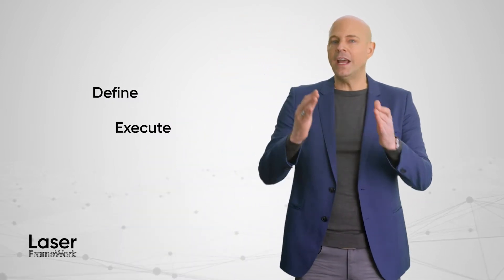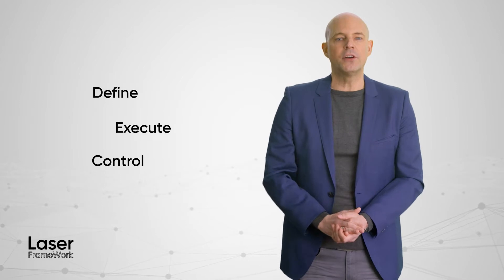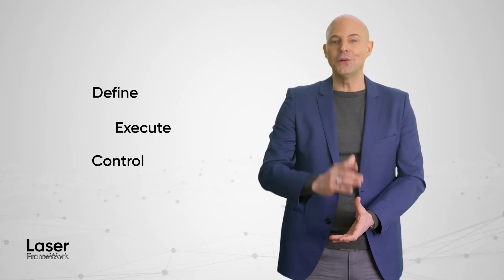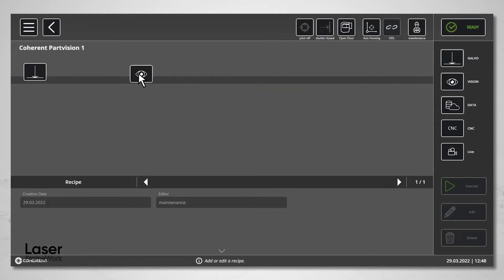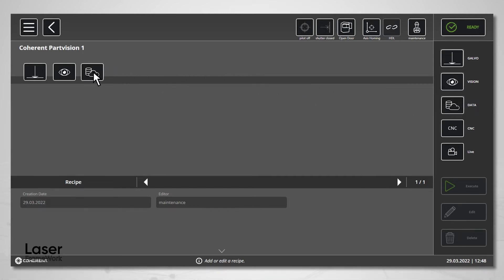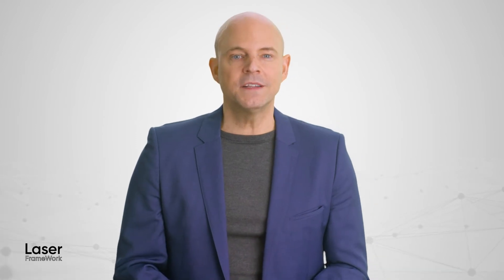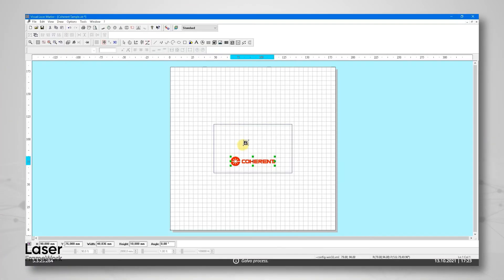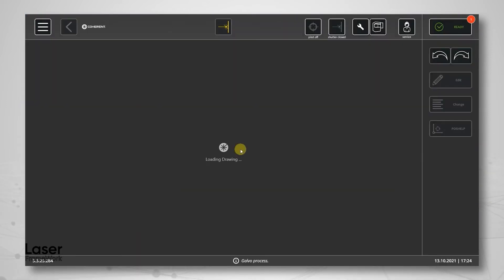Coherent | Laser FrameWork Software Suite - One Unified Platform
Learn how Coherent Laser FrameWork provides a unified software platform for laser welding, cutting, and marking machines that simplifies use and improves throughput.
Laser FrameWork is supplied on all Coherent ExactSeries and EasyMark systems, plus select PowerLine products. It enables faster job setup, higher operator productivity, fewer production errors, and reduced personnel training.